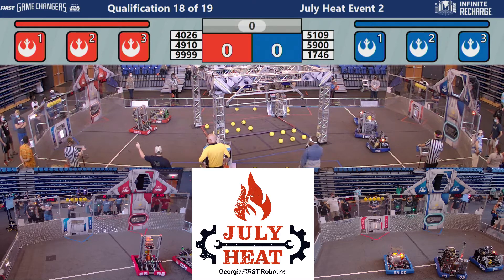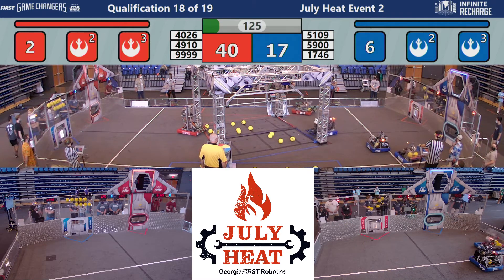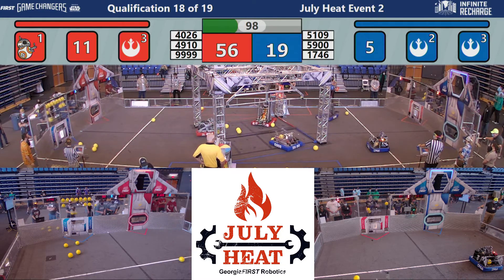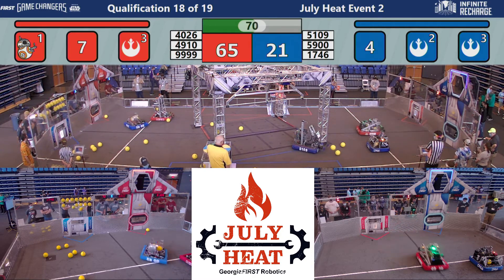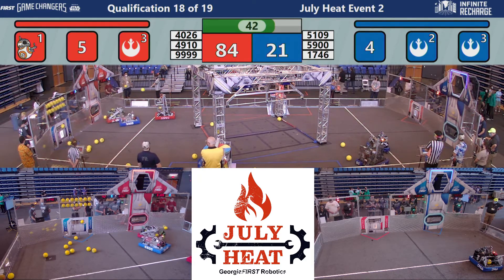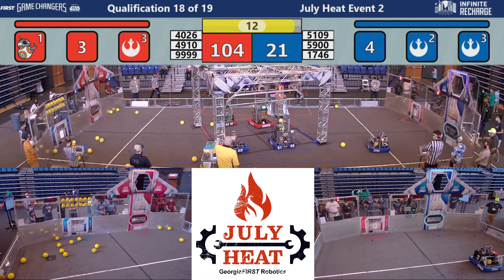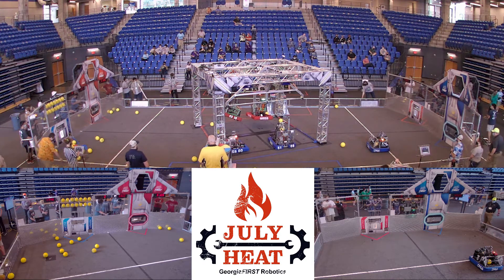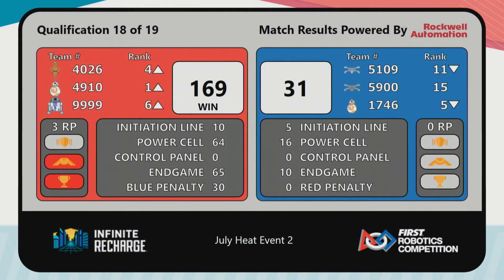July Heat Day 2 - Qualification Match 18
Footage of the July Heat Day 2 event is courtesy of the GA FIRST A/V Team.

To view match schedules and results for this event, visit The Blue Alliance Event